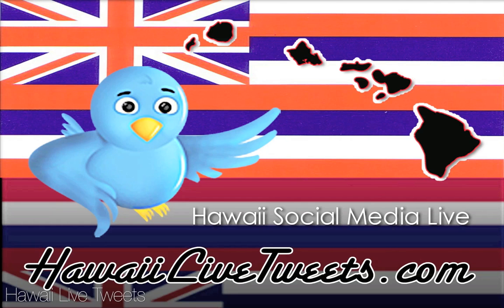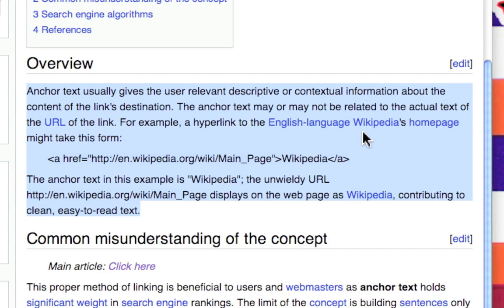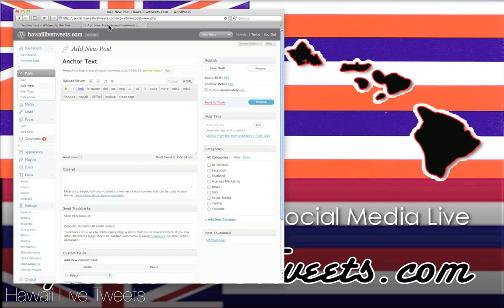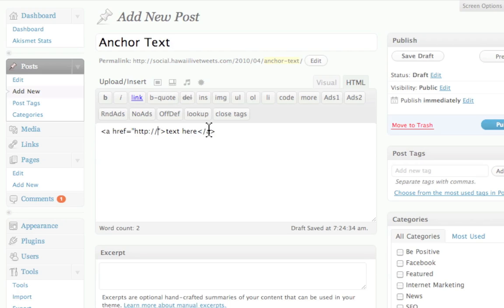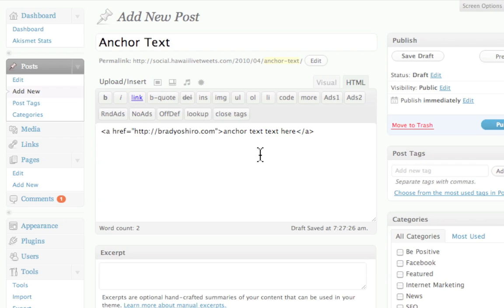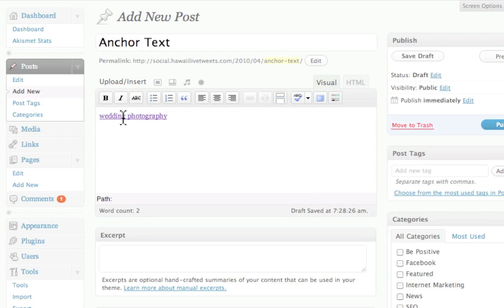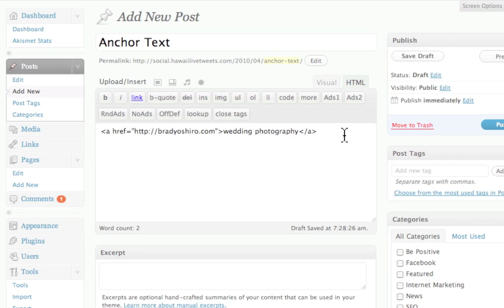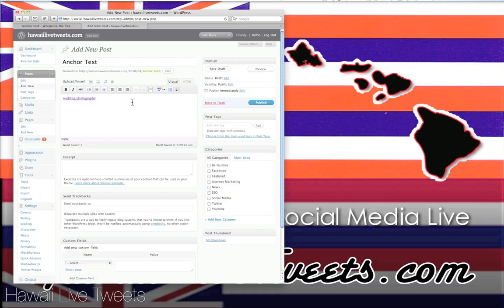SEO - How to use anchor text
this video is the basic SEO on what an anchor text is and how to use anchor and text. optimized your website and links with anchor texts and relevant links.